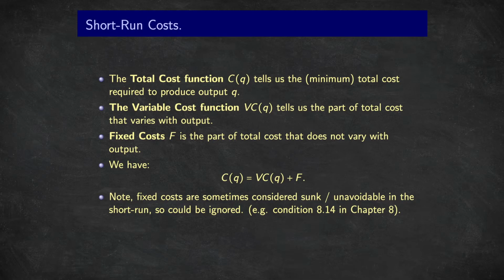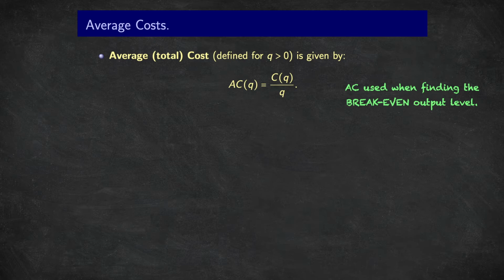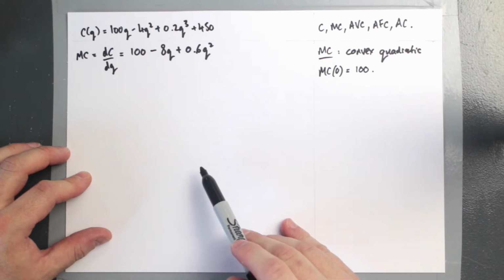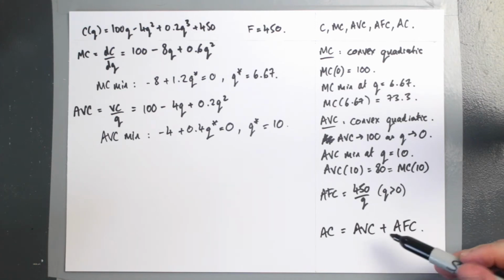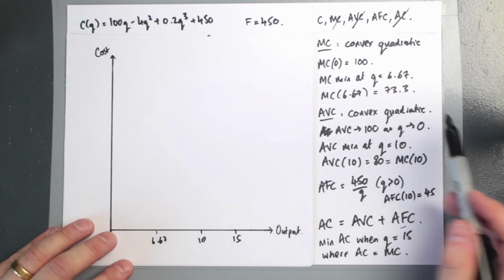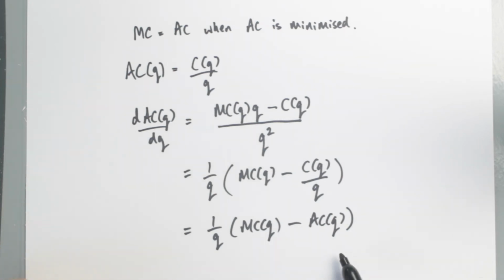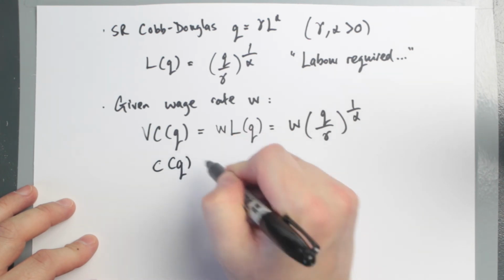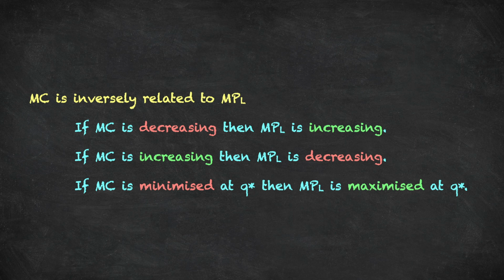Microeconomics with Calculus 13: Short-Run Costs.